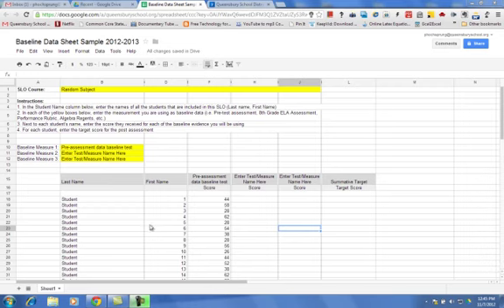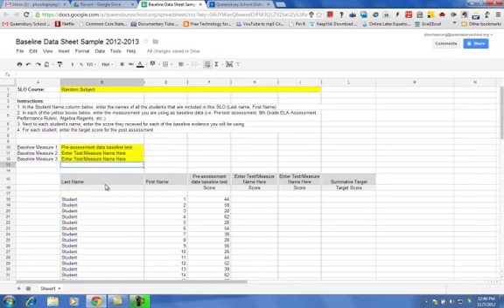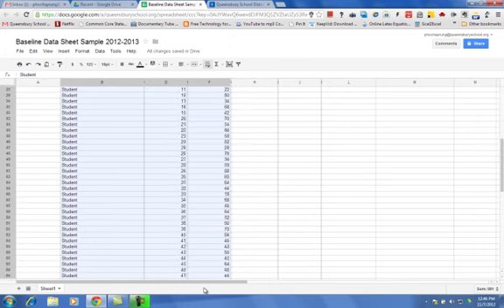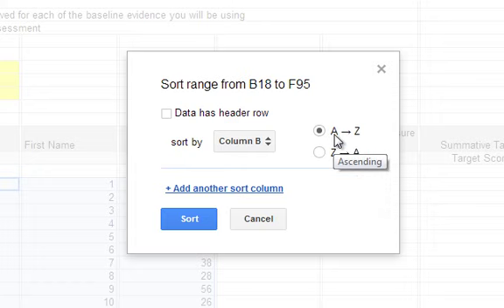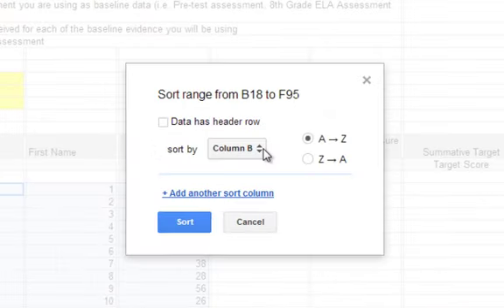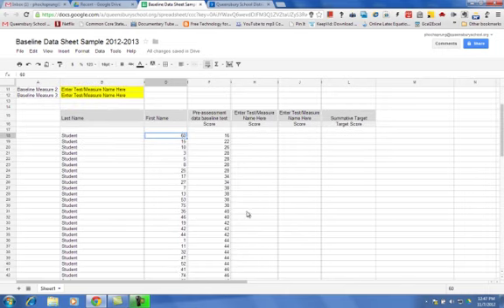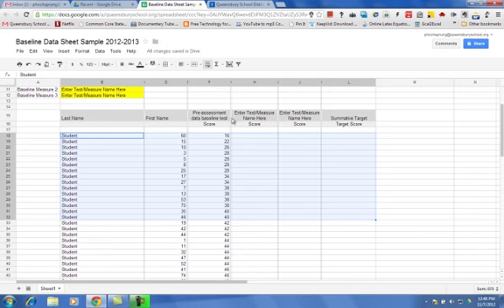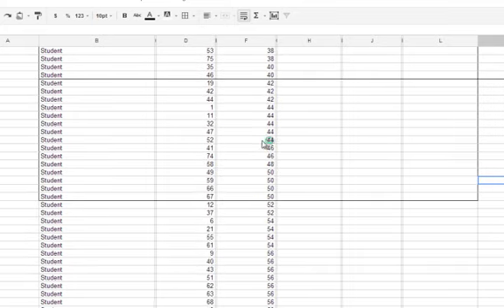Sorting Data in a Google Spreadsheet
This video will help you sort data within a Google Spreadsheet.